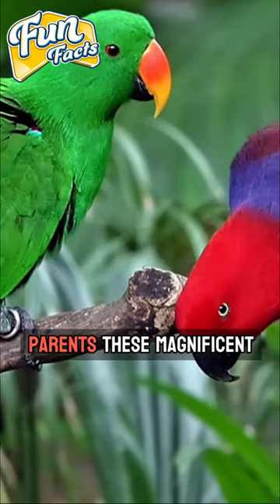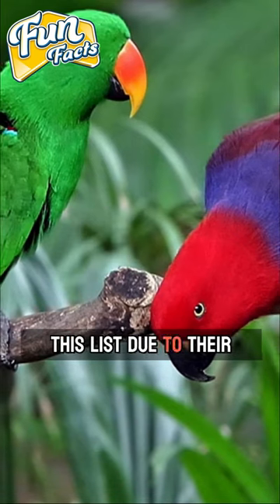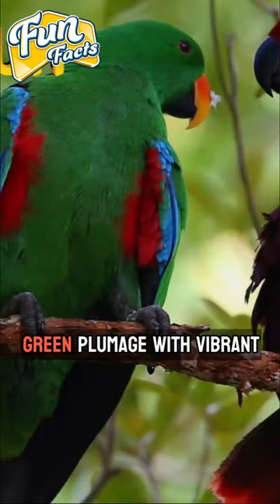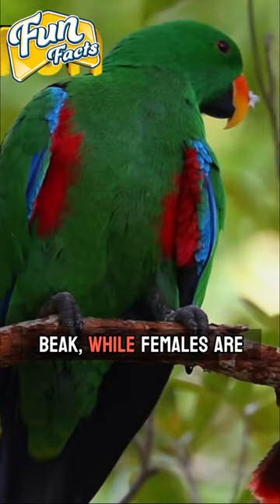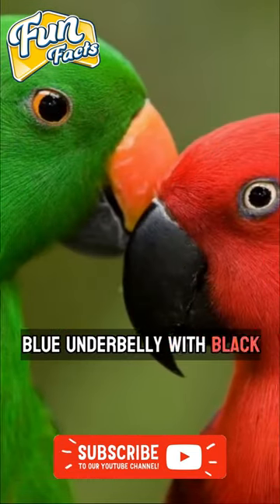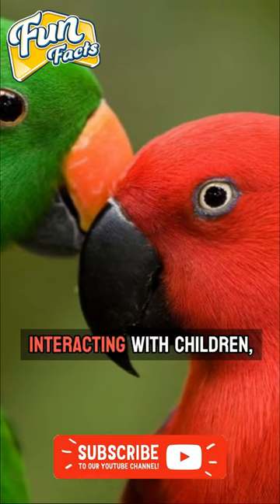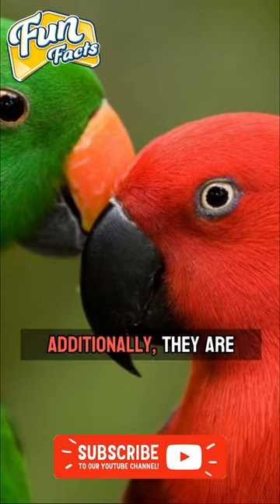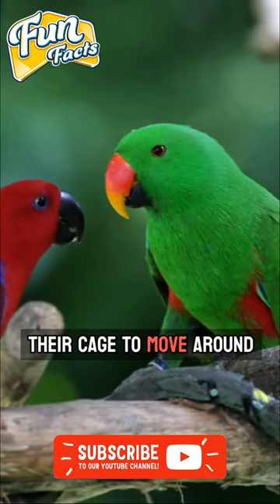🦜A Guide to Achieving Pet Parrot Perfection Eclectus Parrots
The largest parrot in the world is the hyacinth macaw, identifiable by its striking blue plumage. With a length of 40 inches from beak to tail and a wingspan of 4 feet and is primarily found in Central and eastern South America, thriving in palm swamps and woodlands while avoiding dense forests.
If you're considering adopting a hyacinth macaw, it's important to understand that they require special care and attention. They're not your typical exotic pet, so you'll need to locate a specialized breeder to acquire one. These birds require more space than other birds due to their large size and powerful beaks, which can even chew through cages. A heavy-duty stainless steel birdcage that they can't destroy is essential, although some people choose to build a separate room for their hyacinth macaws when a suitable cage cannot be found.
The greater sulfur-crested cockatoo is the largest of the cockatoo species, reaching a length of 15 inches. Although not as massive as some other parrots, they are still considered among the largest.
Due to their need for extended periods of cage confinement, it is vital to provide spacious housing for sulfur-crested cockatoos. These birds require ample room to stretch their wings without colliding with the cage walls.
While generally friendly, sulfur-crested cockatoos may require a period of acclimation to being handled. Initially they do not interact well with children but can be trained to like and interact with them and make very fun pets to own.
These magnificent birds also merit a place on this list due to their significant large size. Male exhibit predominantly green plumage, with vibrant red underwings and a yellow beak. While females are distinguished by striking red plumage and a royal blue underbelly with black beak.
Eclectus parrots are gentle, mild-mannered birds that are well-suited to interacting with children, but they dislike excessive noise. Additionally, they are energetic creatures that require ample space within their cage to move around freely. While typically easygoing and peaceful, Eclectus parrots need a caregiver who can provide them with a regular daily routine and keep them occupied. When confined to a cage that is too small, they may become agitated and prone to destructive behavior.
Umbrella cockatoos make affectionate pets that thrive on attention and care from their owners. These birds form strong bonds with their human companions and enjoy cuddling.
However, they need clear boundaries and consistent training to prevent behavioral issues. Umbrella cockatoos can be moody, and their personalities may change quickly. They might be playing one moment and then screaming or nipping the next.
Due to their large size, it is essential to provide a sturdy and spacious cage for umbrella cockatoos to play in. Insufficient space can cause them to become irritable and aggressive. Additionally, these birds have a tendency to pluck out their feathers, particularly when confined in cramped quarters.
African greys are one of the most recognizable and popular parrot species worldwide. To ensure that they remain occupied, alert, and mentally stimulated as pets, it is essential to provide them with a variety of toys and puzzles along with stimulating activities.
African greys are highly sensitive and can become easily stressed, necessitating a calm and peaceful living environment. They prefer to have their cages situated against a wall, where they can retreat and feel secure. These birds also enjoy the freedom to move around within their cages.
Their remarkable intelligence is a notable characteristic of African greys and make very enjoyable pets and may actually outlive their owners as they have an incredibly long lifespan.